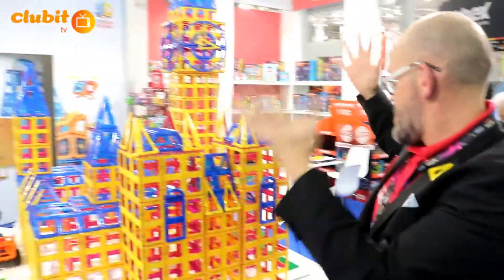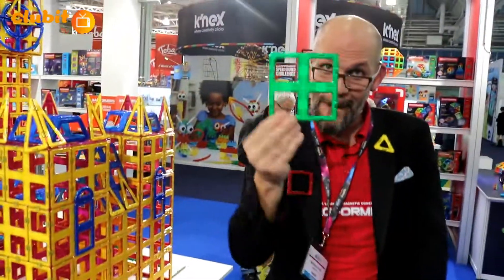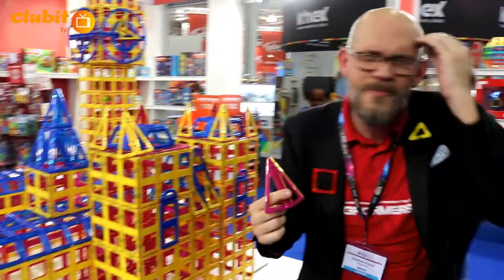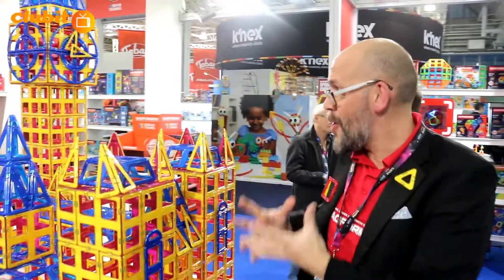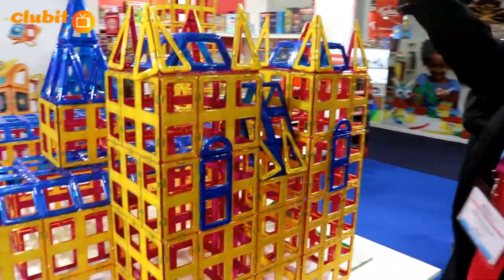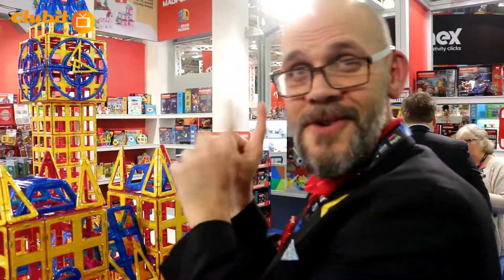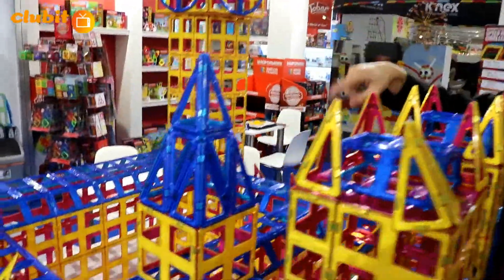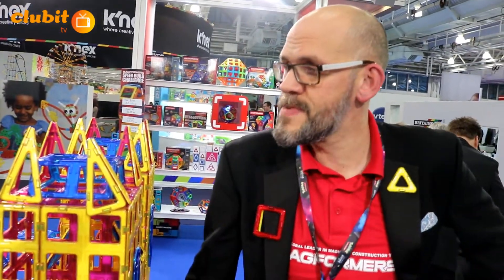You can build anything with Magformers... the houses of parliament!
Magformers is a wonderful magnetic construction toy designed to teach kids about 3D geometry on a 2D plane.

Not only does it have so many wonderful and educational uses but it also allows for some amazing feats of creativity such as this replica of the Houses of Parliament

*** WEBSITES ***

*** SOCIAL MEDIA ***